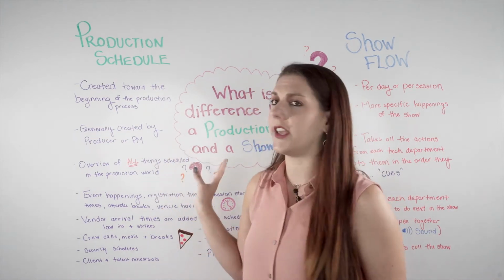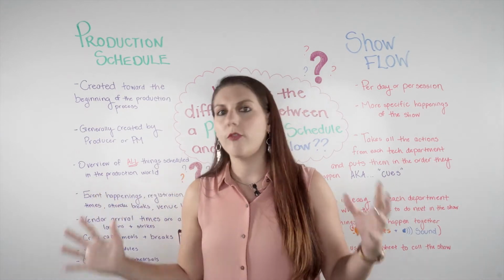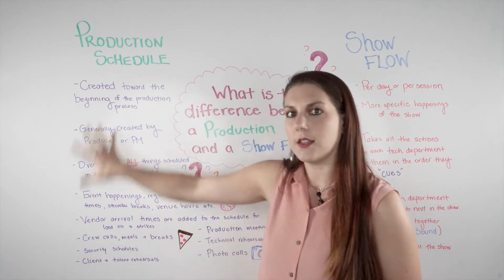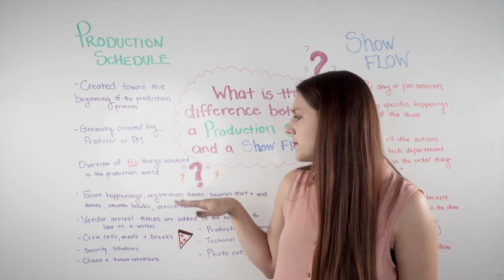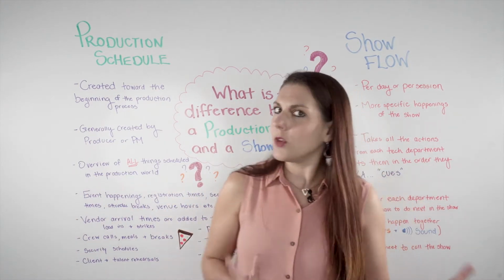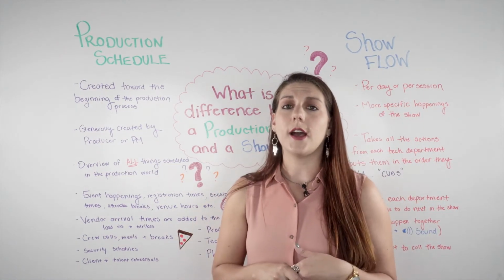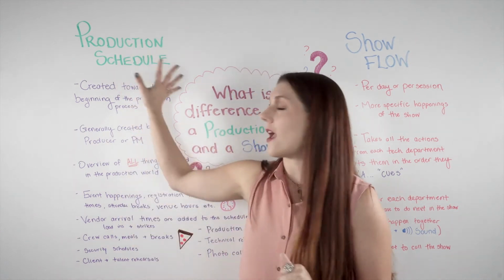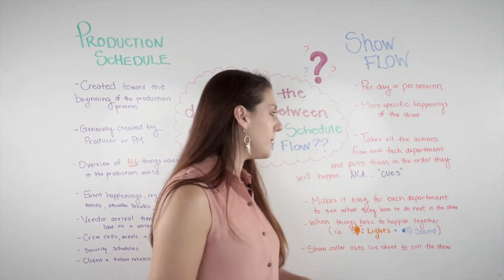Production Schedule And Show Flow: What Is The Difference?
Time for another exciting episode of Whiteboard Wednesdays – and this time, we’re talking production schedule and show flow. More precisely, we’ll be breaking down the differences between the two. Because you’re an event planner, there is paperwork flying towards you from every direction. And sometimes, it’s easy to get confused! Especially when the paperwork is similar, like a production schedule and show flow.

So today, we’re clearing up all the confusion. Our amazing host Stephanie Jayko, will tell you everything you need to know about the differences between a production schedule and a show flow. If this is something that’s been on your mind, we have the solution. So press play, it’s time for another amazing episode of Whiteboard Wednesday!